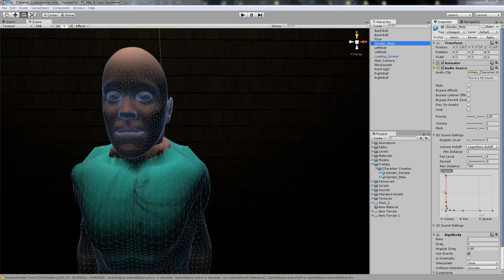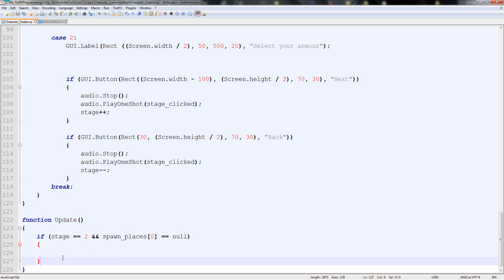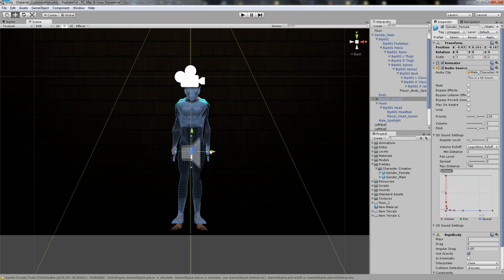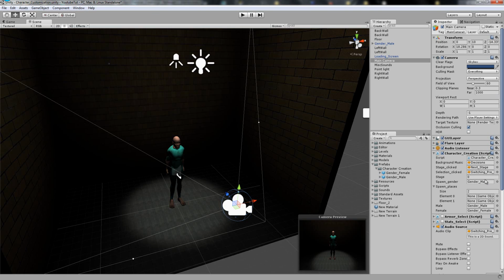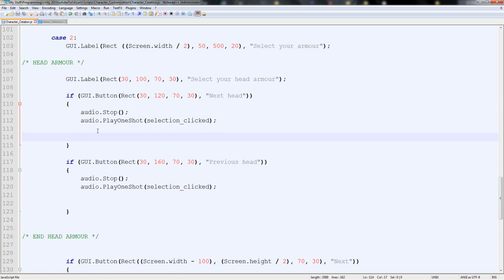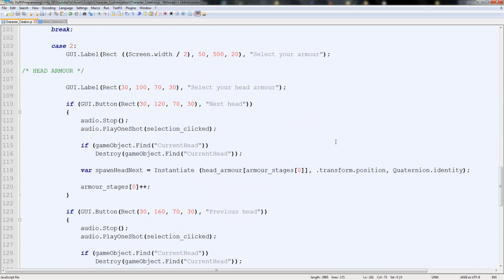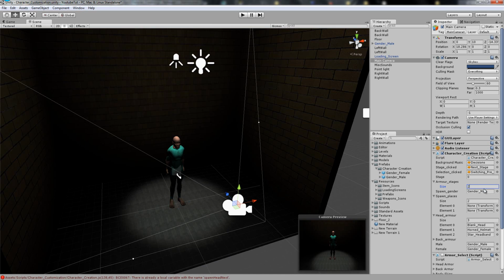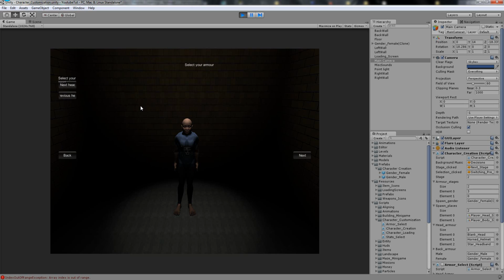Unity 3D Tutorial Part 196: Char Creation part 5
Hello and welcome to my 196th tutorial on Unity 3D, in this tutorial I will be showing you about the bug fixes I implement on the character creation page.